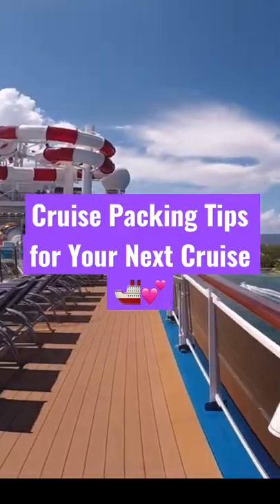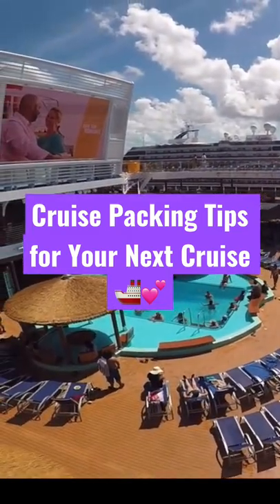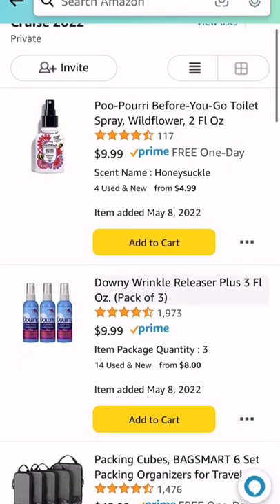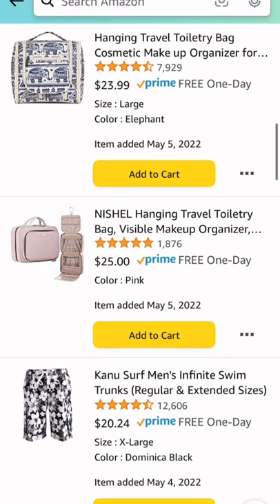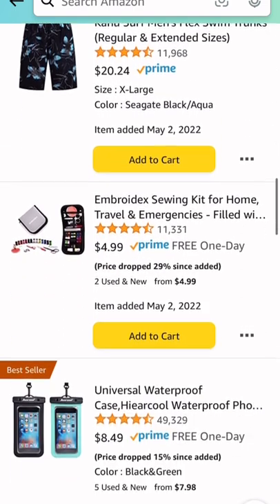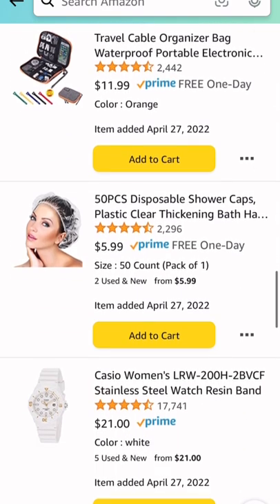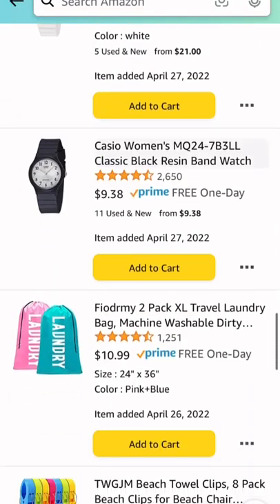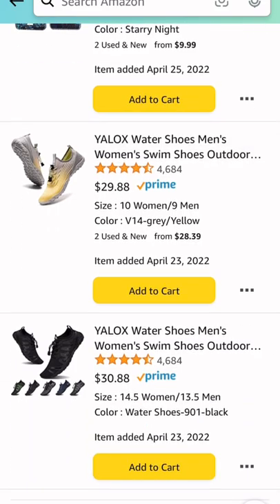Cruise Packing Tips for Your Next Cruise 🚢🥰